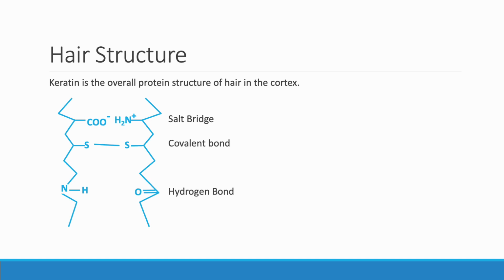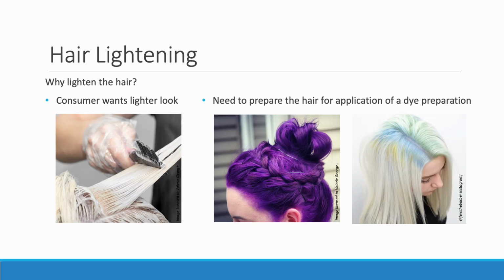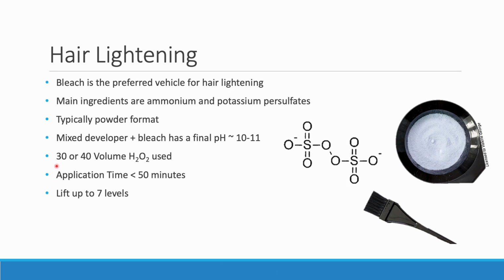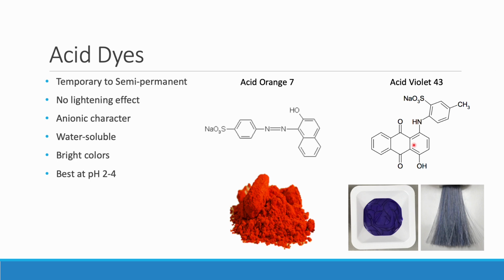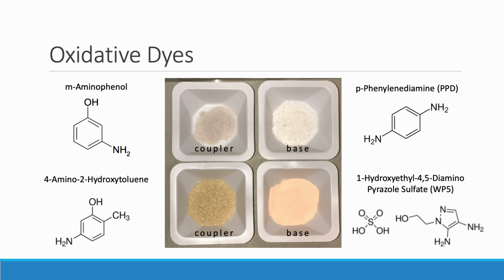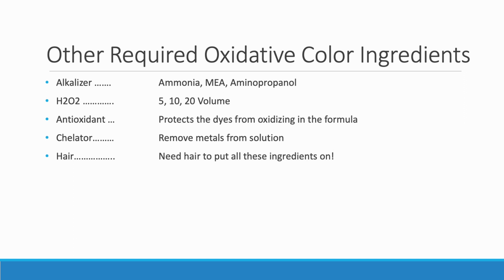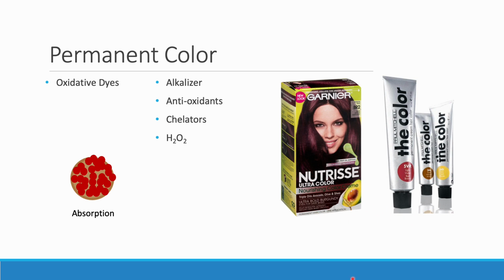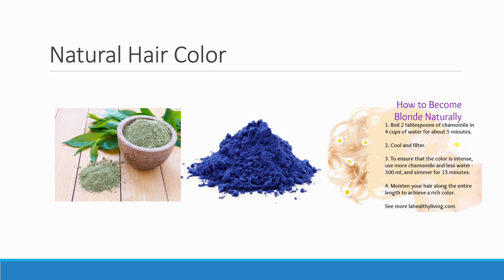Hair Color Chemistry, Valerie George @cosmetic_chemist, at the Hair Science E-Summit